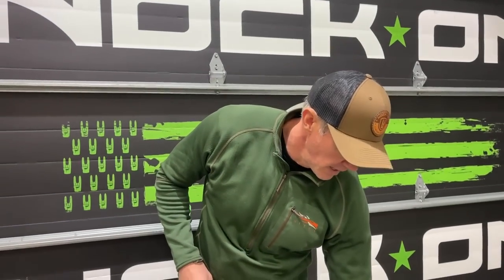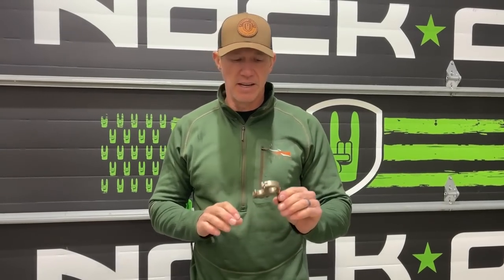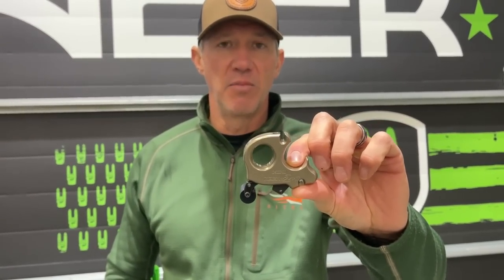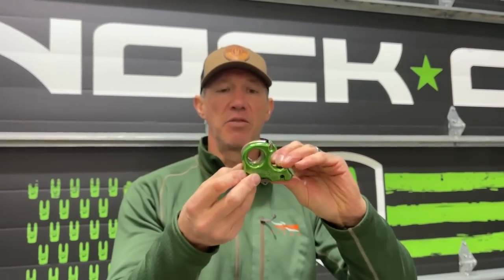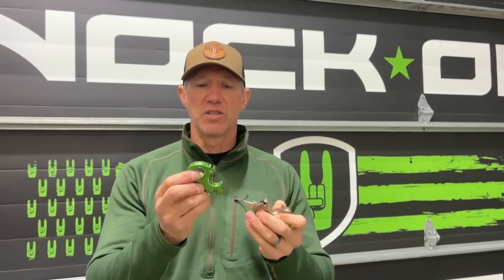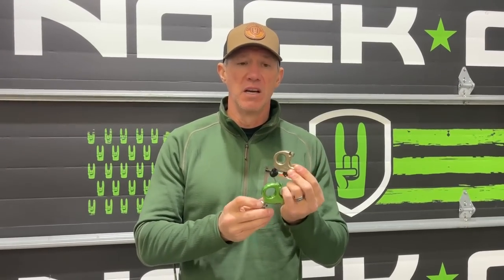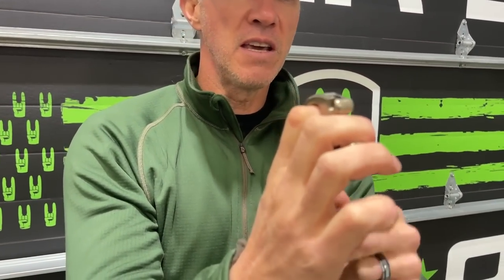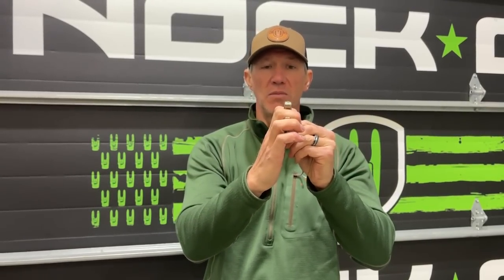PERFECTING your POSITION on the release aid! MINIMIZE Misses MAXIMIZE Accuracy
In this video I talk about the importance of release position for n the hand and where you need to focus your repeatability. I also show you why I chose to “Minimize” my finger positions to Maximize accuracy during my target training. I want you to focus on this technique for your homework during the off season. This is such a critical technique.